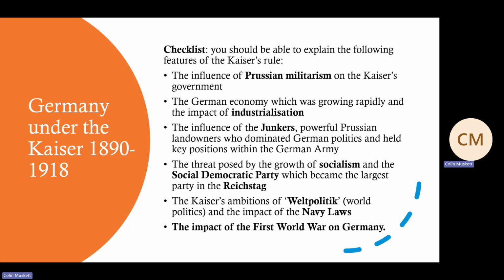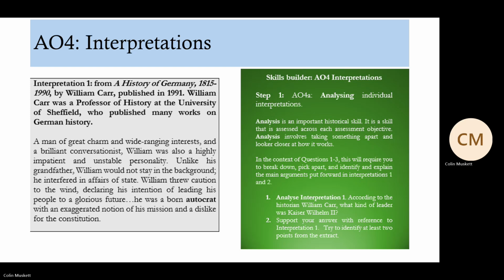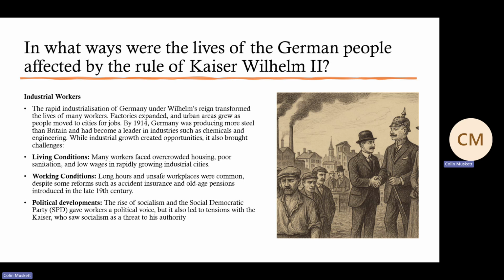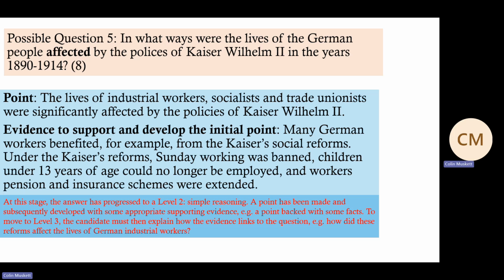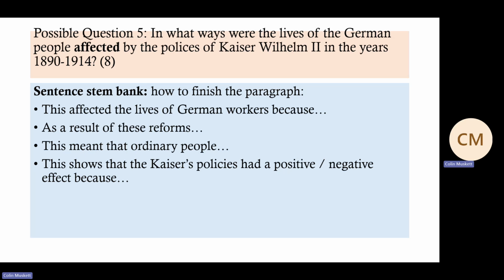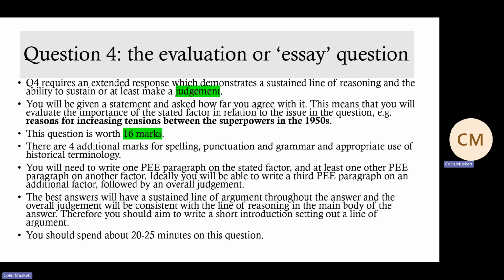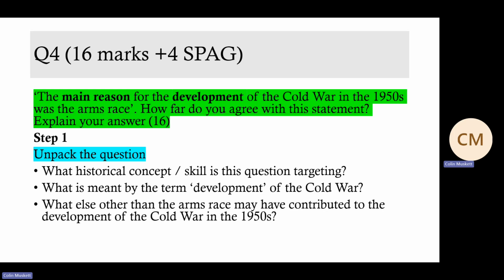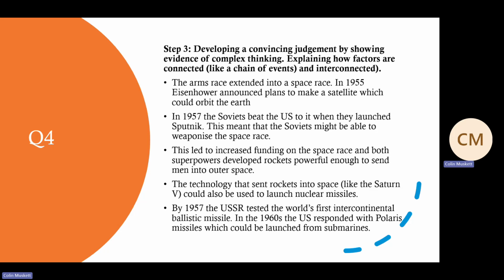Half Term History Booster Part 3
Part 3 deals with Paper 1. We focus on Kaiser Wilhelm and the difficulties of ruling Germany, and Cold War tensions in the 1950s. The skills focus is on explaining change and the essay question.